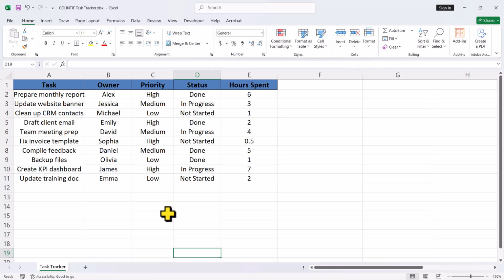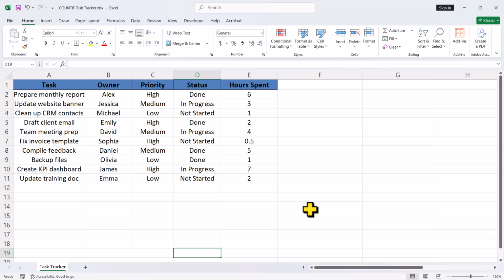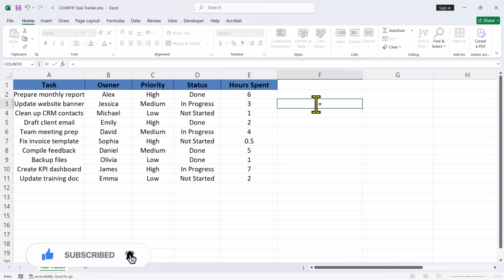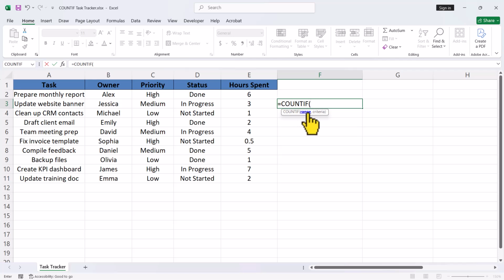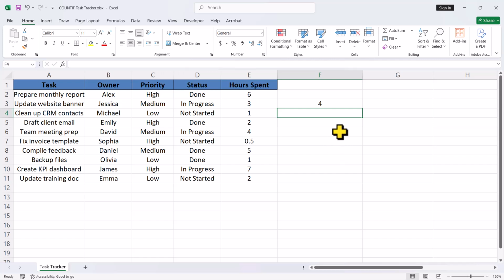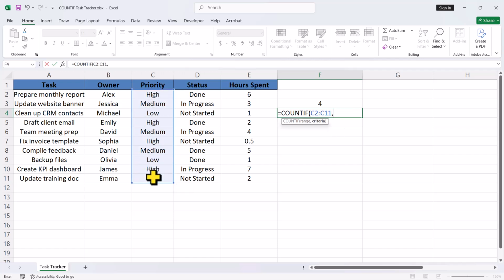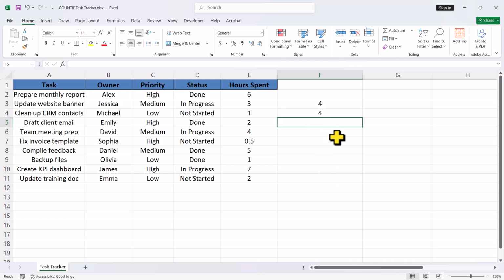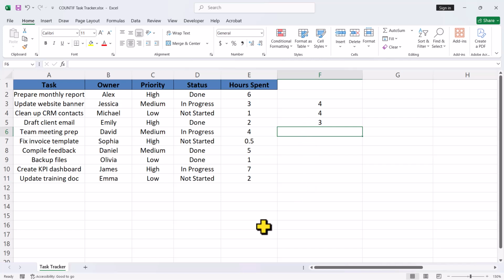How to use COUNTIF in Excel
🎯 Learn how to use COUNTIF in Excel step by step with a simple Task Tracker example!

In this tutorial, you’ll see how to:
✅ Count tasks marked as Done
✅ Count how many are High Priority
✅ Count tasks that took 5 or more hours

COUNTIF is one of the most useful Excel formulas — it saves you from manually counting and makes your data analysis much faster. Perfect for beginners learning Excel formulas.

📝 Steps from this video:
1. Count tasks marked Done
Click an empty cell (example F2).
Type =COUNTIF(
Select the Status column D2:D11.
Type a comma, then "Done".
Close with ) → Formula looks like:
=COUNTIF(D2:D11,"Done")
Press Enter → Result: 4.

2. Count High Priority tasks
In F3, type:
=COUNTIF(C2:C11,"High")
Press Enter → Result: 3.

3. Count tasks with 5 or more hours
In F4, type:
=COUNTIF(E2:E11,"greater than or equal to 5")

✅ That’s it — Excel instantly counts based on the condition you set!